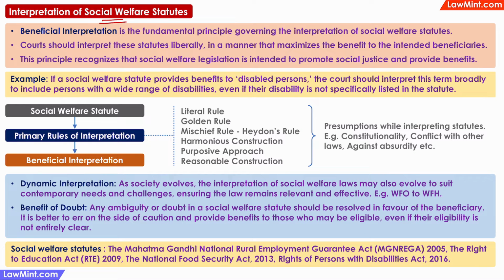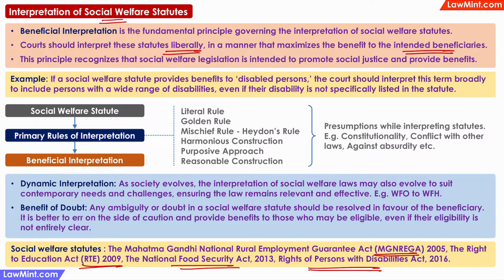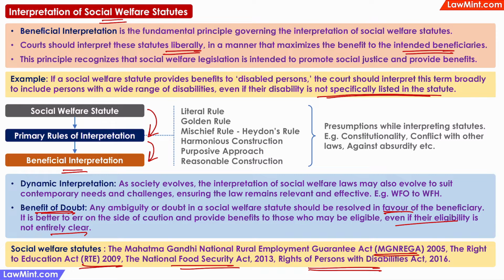Interpretation of Social Welfare Statutes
Social welfare statutes are enacted to promote social justice and provide benefits to people.
For example, the Mahatma Gandhi National Rural Employment Guarantee Act (MGNREGA), The Right to Education Act (RTE) act, The National Food Security Act. Or the Rights of Persons with Disabilities Act.
Since the objective of such statutes is to extend benefits or ensure the welfare of the people, they should be interpreted beneficially and liberally to ensure that all the intended beneficiaries are covered.
For example, if there are some benefits that are to be extended for people with disabilities; and there is a question about some disabilities that are not specifically listed in the statute, the court can use common sense and reasonable construction to see if the disabilities in question should be covered or not.
If there is a reasonable doubt, it should ideally be interpreted in favour of the beneficiaries.
Because, it is ok if a few unintended persons benefit from the statute, no intended beneficiary should be deprived.
As is the case with all statutes, if there is a need for interpretation, the primary rules are applied first and then for social welfare statutes, the courts should use beneficial interpretation.
Another point to remember here is that social welfare statutes should be interpreted dynamically to ensure that the statutes stay relevant with the changes in the society.
For example, there are some laws and rules that offer some benefits to people working in offices; and after the covid pandemic, working from home has also become normal – so the statutes that covered work from office should be suitably interpreted to cover employees who are working from home also.
And any interpretation of any statute must be validated against the presumptions as to interpretation of statutes.